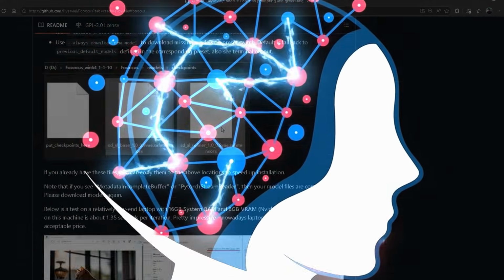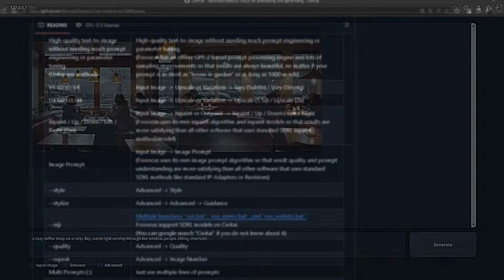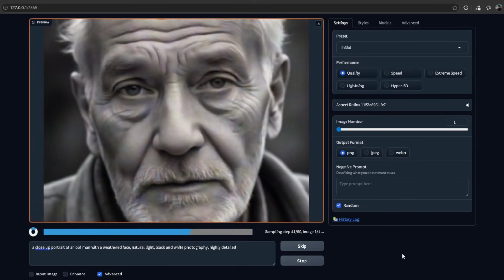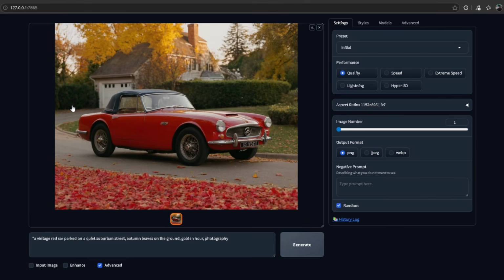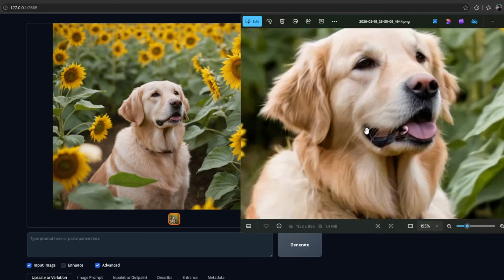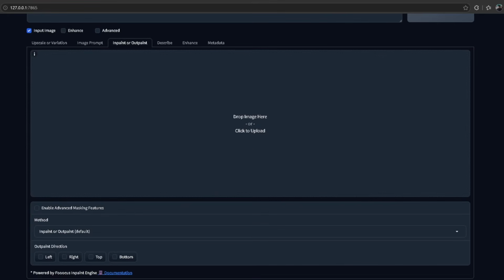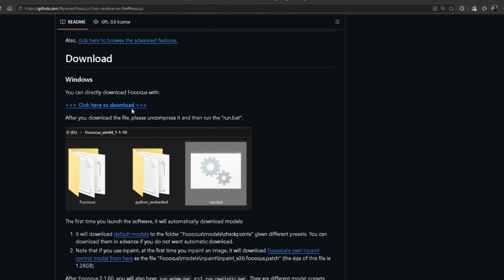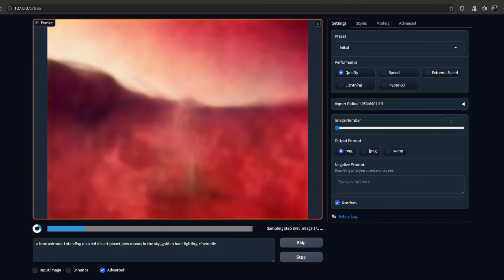Easiest Free AI Image Generator to Run Locally — 4GB VRAM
In this video I'm testing Fooocus — a free, open source AI image generator that runs completely locally on your machine. No subscription, no cloud, no data leaving your PC. And the install is genuinely three clicks. I'm not exaggerating.
We test it with 8 different prompts, explore features like inpainting, outpainting, variations and image prompting, and then I show you exactly how to install it step by step. If you have at least 4GB of VRAM you can run this. And if you don't have a GPU at all there's even a Google Colab option.